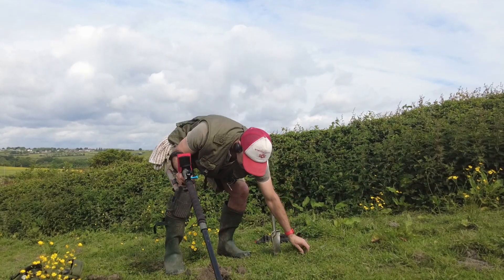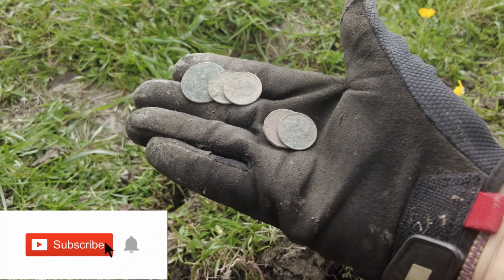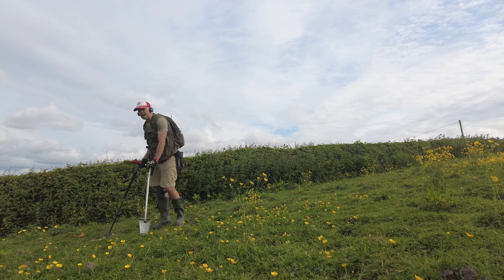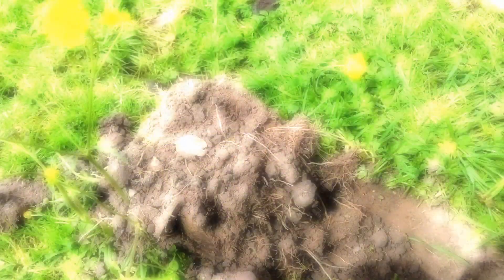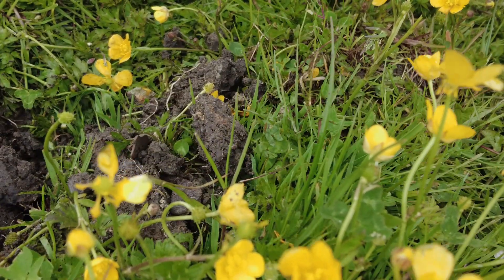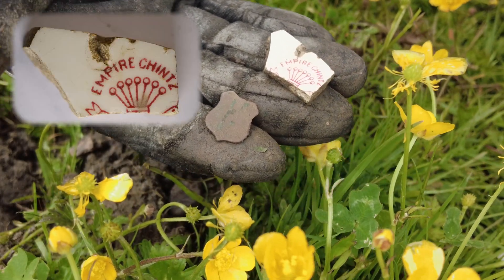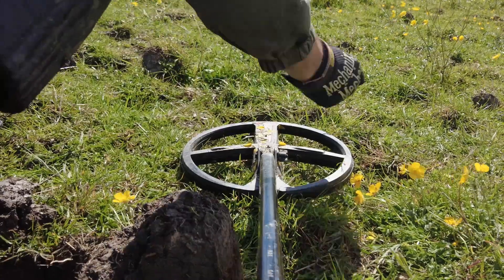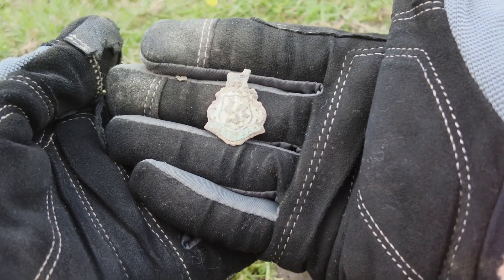Episode 94 (Metal Detecting UK)- Picking Out The Good Stuff/Loads Of Coins On The Deus II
I'm on the Deus II again and I'm in Sens mode with full tones on an area that was previously gridded and is full of junk.  I pick out a bit of silver and some nice vintage bits and pieces plus loads of coins and maybe a relic from a nearby Civil War battle. I'll show you the tones and VDI's for the signals.  Maybe I should start doing a silver dance like @DiggerDawn ?